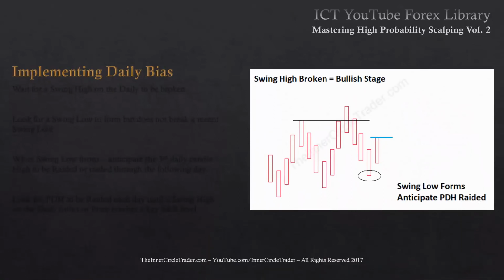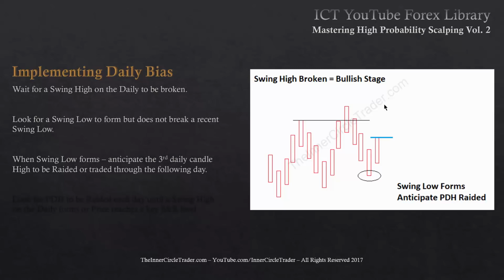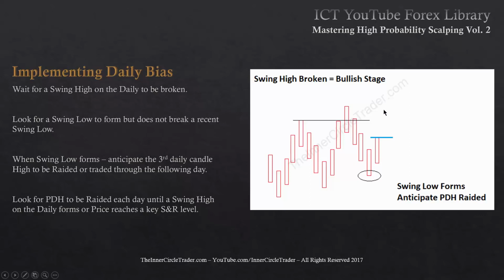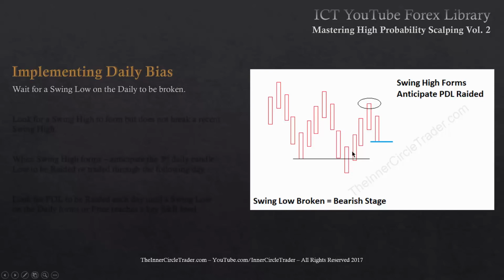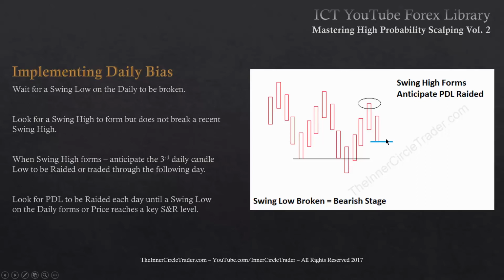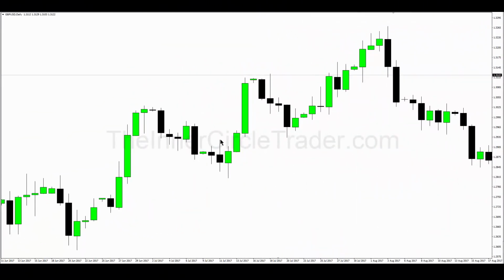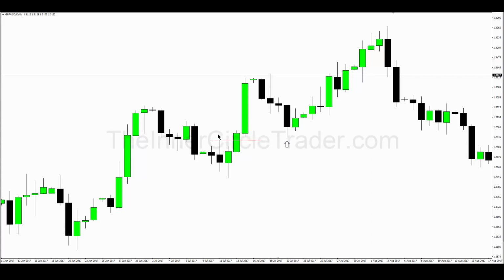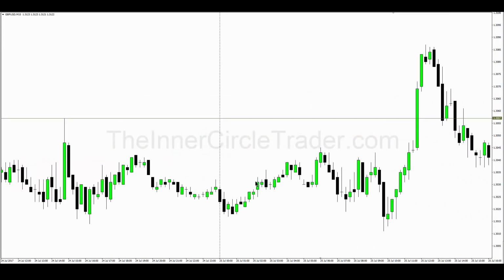4.làm chủ scaper xác xuất cao-ICT